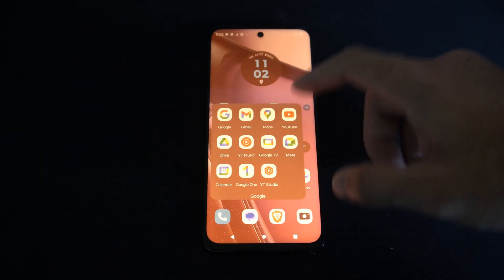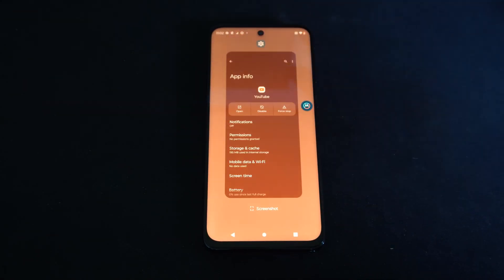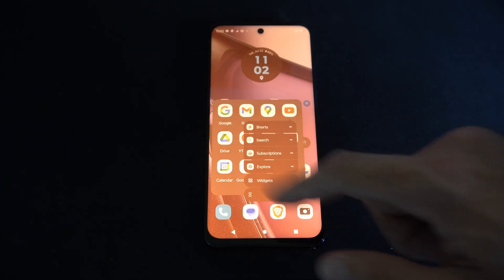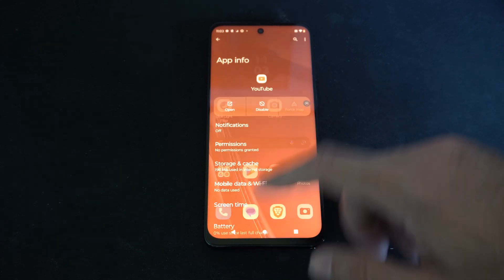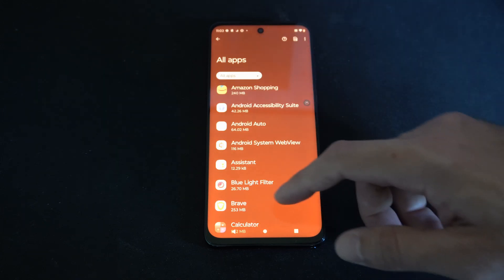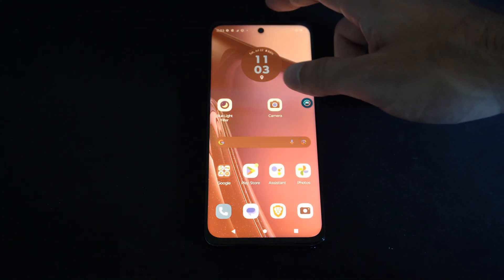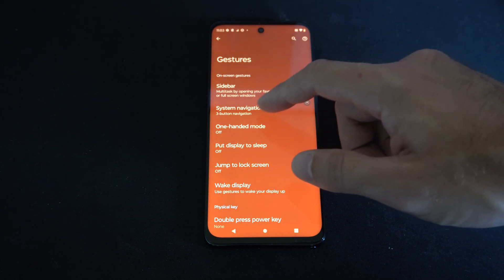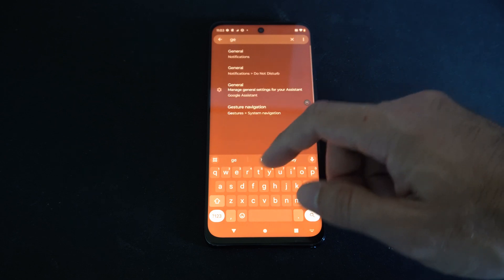How to Close Applications & Force Close on Android 13 Phone (Fast Method)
Do you want to know how to close applications and force close on android 13 phone! To do this go to the square button on the bottom of the screen and swipe up on the app. Then you can go to settings, apps and all apps. Then go to the app you want to force close and select force close!